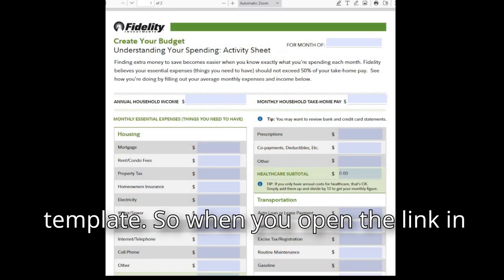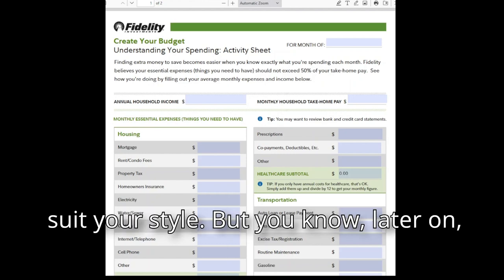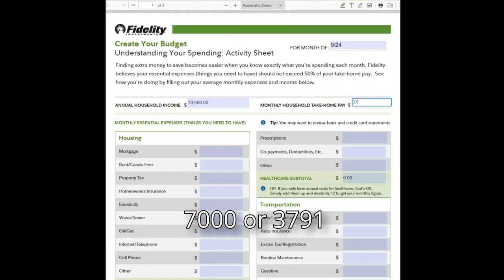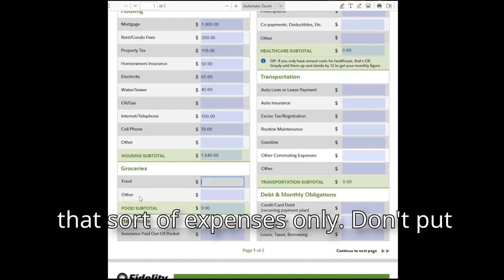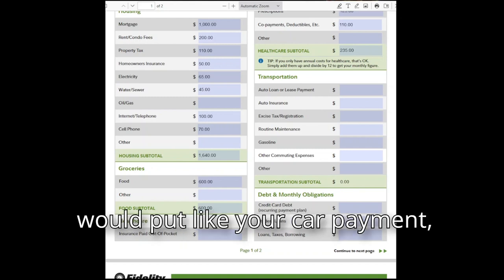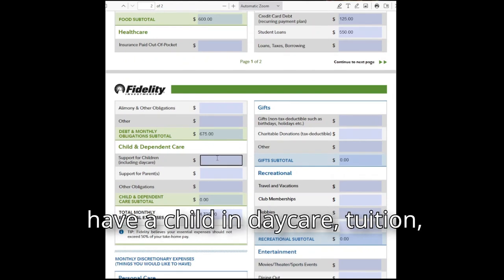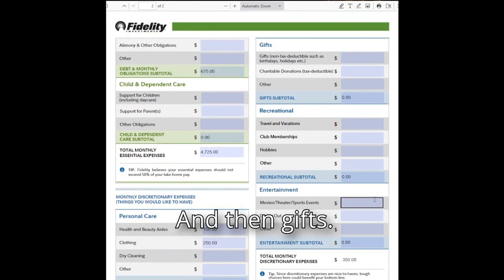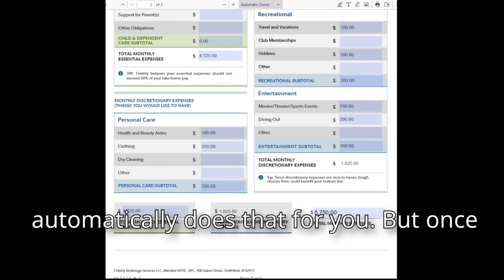Creating a Budget from Scratch | How to Start a Budget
Ready to take control of your finances? In this quick tutorial, you'll learn how to create a personal budget from scratch—great for beginners!

We'll walk you through the major categories your budget needs, how to set up your income and expenses, and how to determine if you're overspending or on track to reach your financial goals. By the end of this video, you'll have a clear understanding of where your money is going and how to manage it effectively.

Whether you’re new to budgeting or just need a refresher, this step-by-step guide will help you build a sustainable budget that empowers you to meet your goals and enrich your life. Don't forget to download the free budget template linked in the description to get started right away.

If you're ready to take charge of your financial future, hit play and start building your budget today!On this channel, we provide crucial financial advice tips tailored specifically for young professionals. Whether you're just starting out in your career or looking to make smart money moves, these tips will help you navigate the world of personal finance with confidence. From budgeting and saving to investing and planning for the future, we've got you covered. Watch now and take control of your financial well-being!